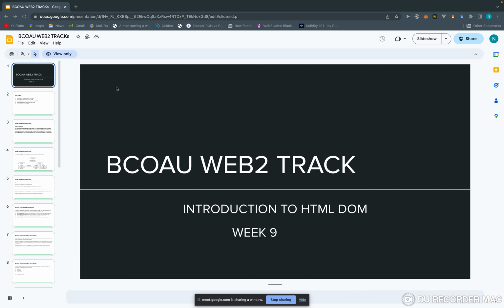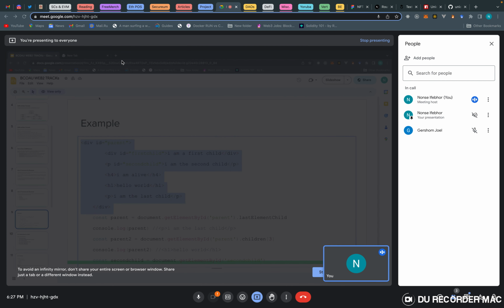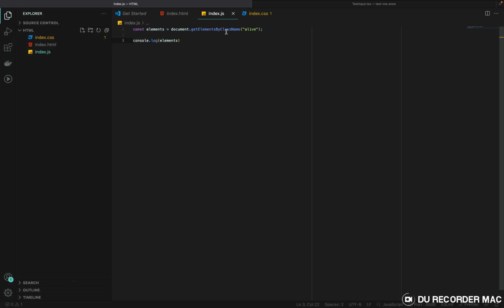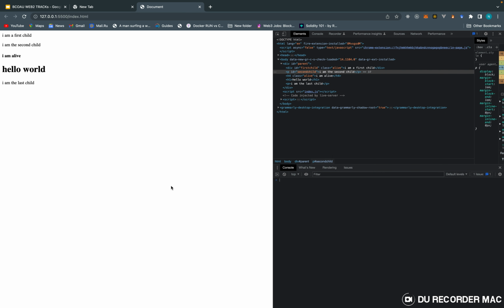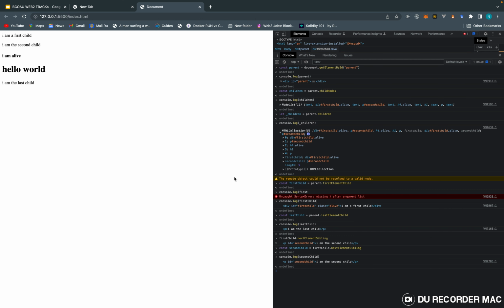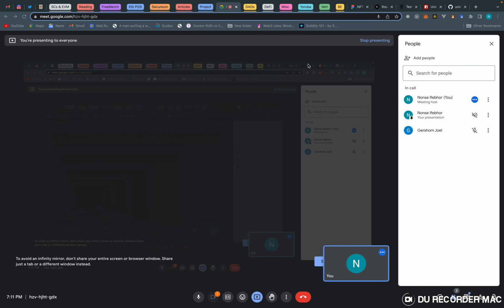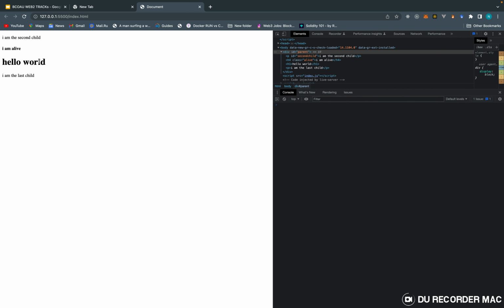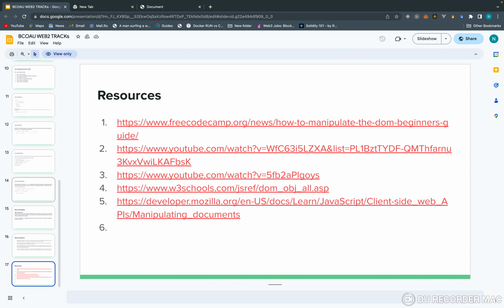Week 9: Web 2 - Manipulating the DOM with Javascript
In this video we teach about the Document Object Model (DOM) and the powers it gives us through Javascript to manipulate webpages.
We talk about:
1. Definition of DOM and Basic Concepts
2. How to Select Elements in the DOM
3. How to Transverse and Move Around the DOM
4. How to Manipulate Elements in the DOM
5. Event handling in the DOM